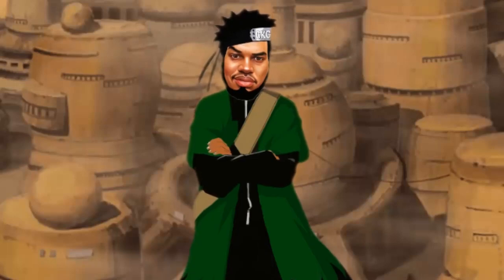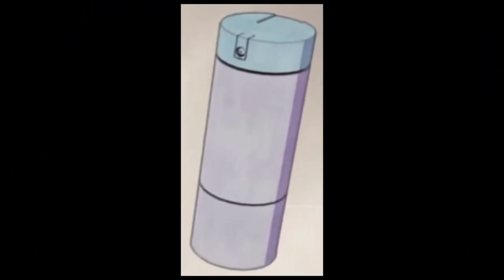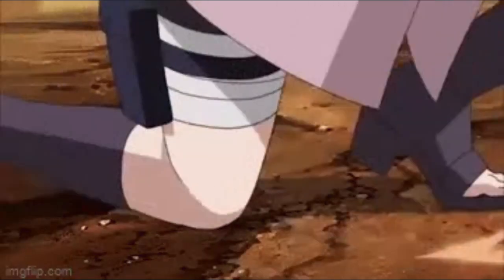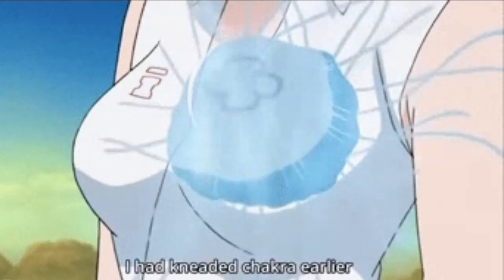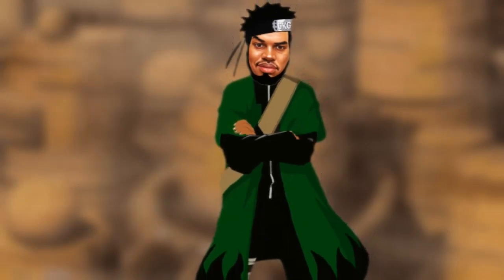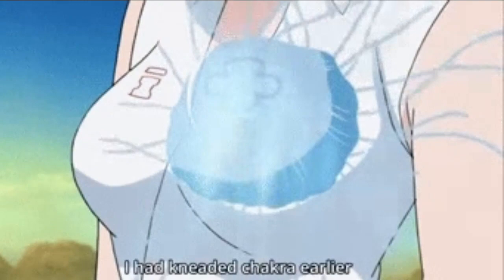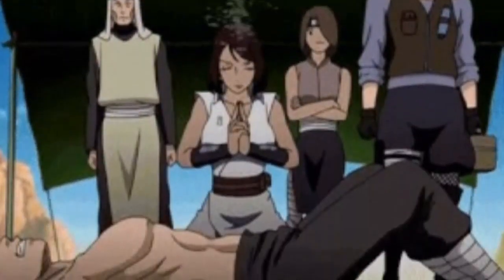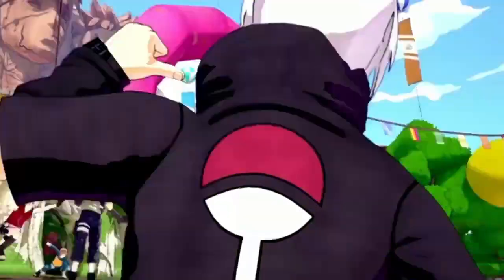The Ultimate Healing Jutsu In Naruto Shinobi Striker | Season 6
Welcome to Custom Kit Gaming. Today we are are reviewing the ultimate Healing Jutsu in Naruto the Water Release Medical Jellyfish Jutsu.  I would really want this for the game for healers it could even be a ninja tool. The Ultimate Healing Jutsu In Naruto Shinobi Striker | Season 6.   Remember to Attack that LIKE button Helps me out.